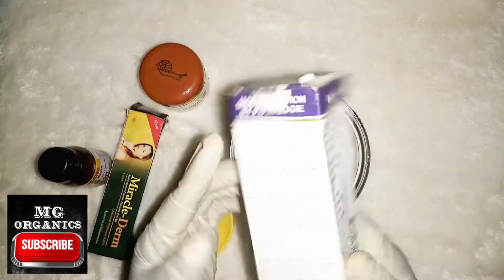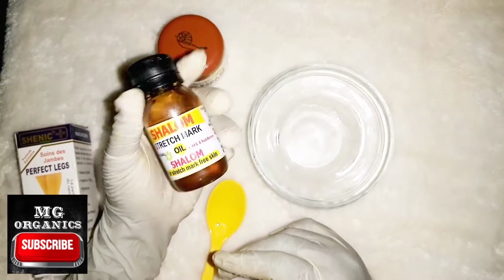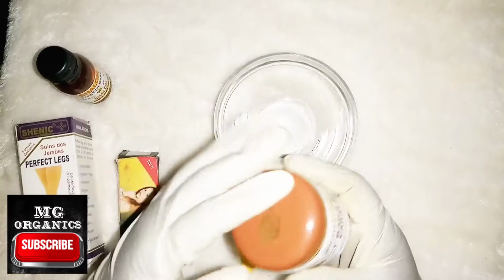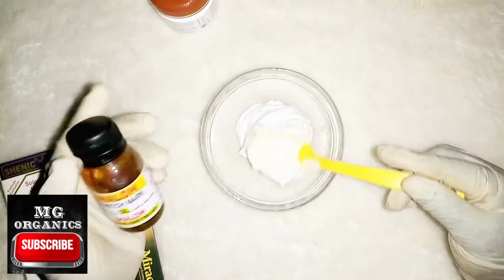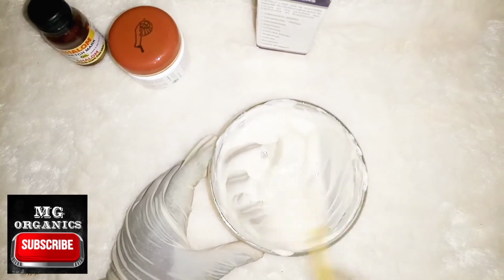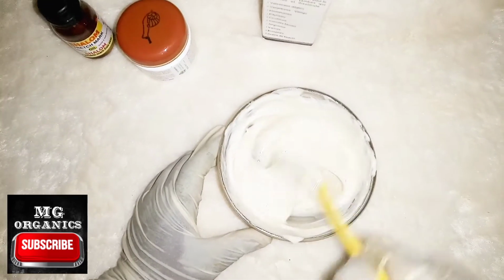HOW TO MAKE STRETCH MARKS CREAM/ FADE STRETCH MARKS SUPER FAST WITH THIS CREAM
In today's video, i would be showing you how to MAKE STRETCH MARKS CREAM for new, old and stubborn stretchmarks.

This Stretch marks cream is very safe for all skin types

.,. You really need to try it.

LINKS TO OTHER HELPFUL STRETCH MARKS TUTORIALS

please don't forget to give this video a thumbs up "👍"

_______🤗😚😘BYE_______